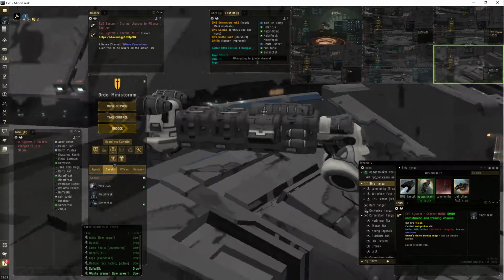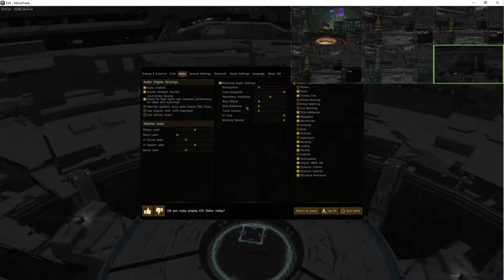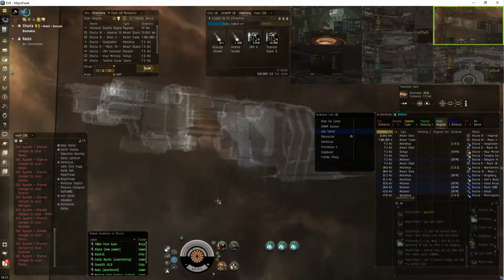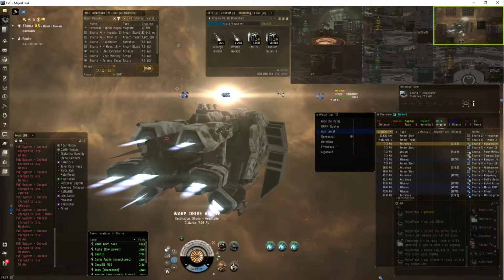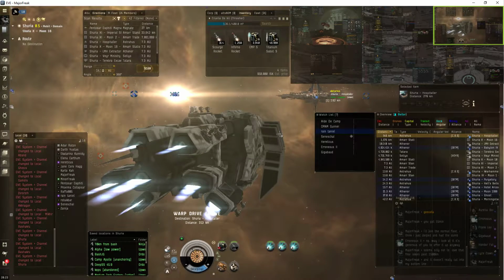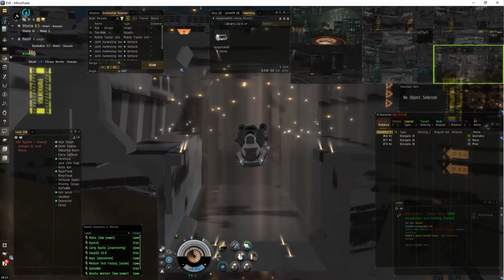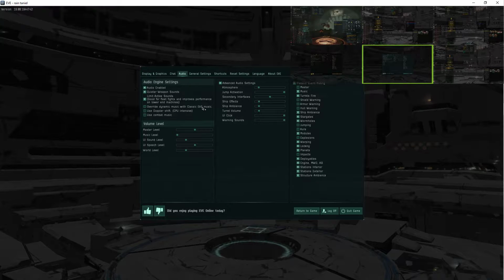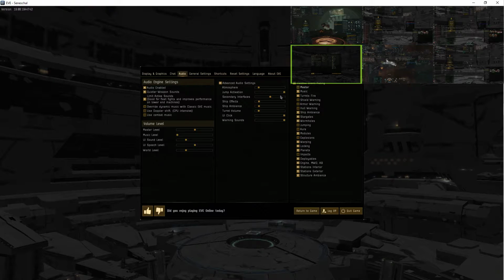Eve online - Audio Bug Musing...and Rant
*rant comes after the musing. yay*

it's a bit of a rant. i suggest you click 'next video' when you get to it. probably just the same old ranty poo